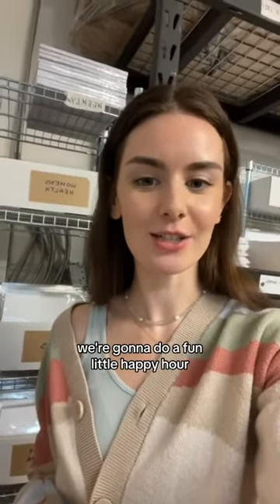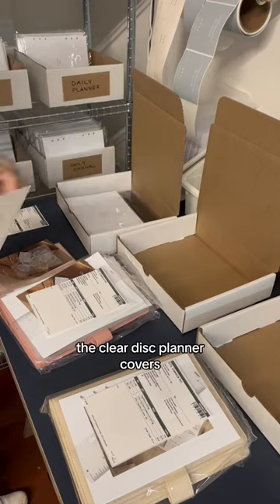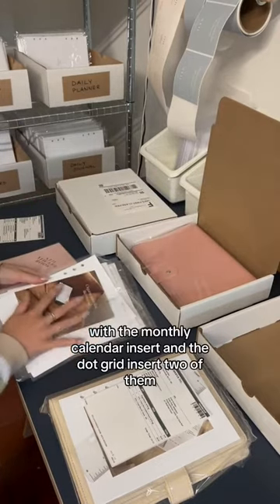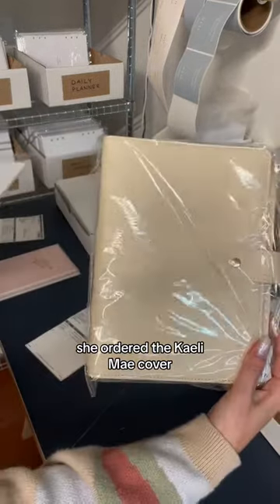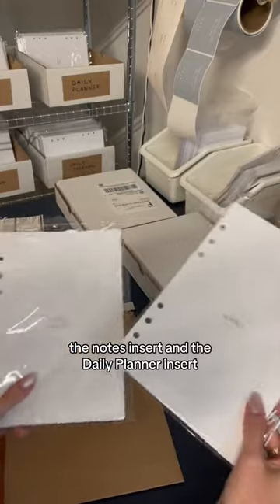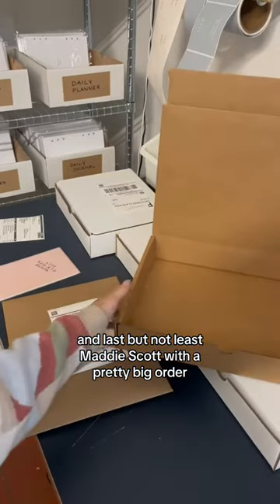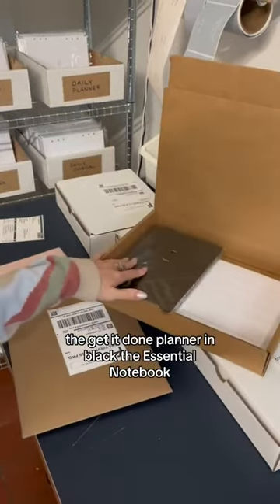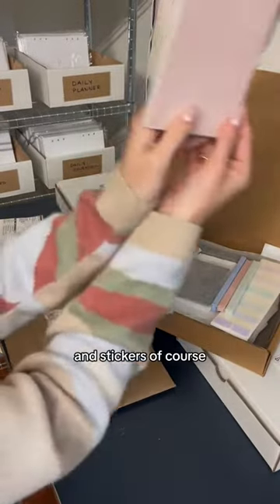Surprising you with free planner sticker books!